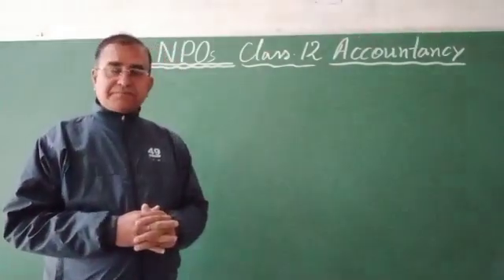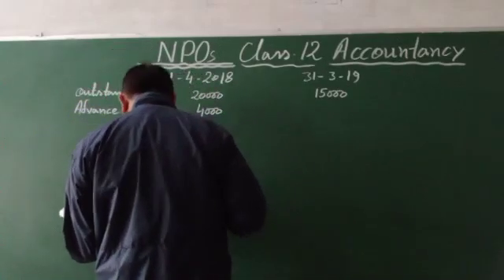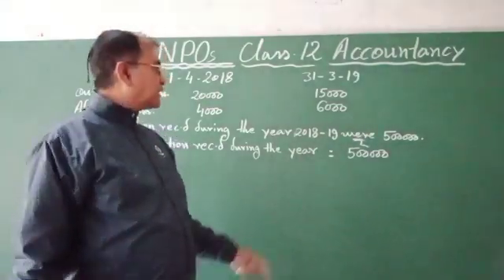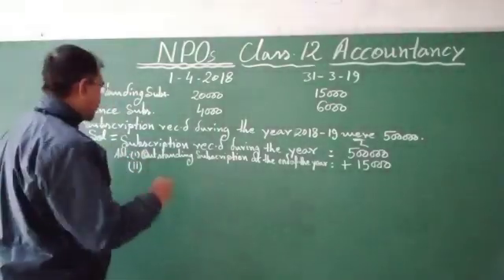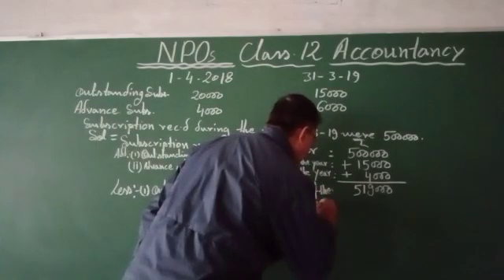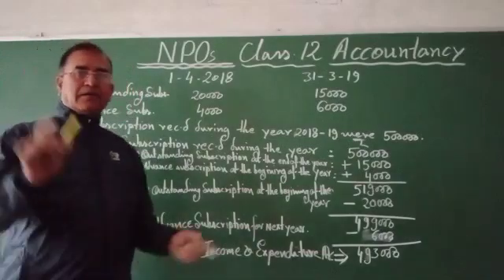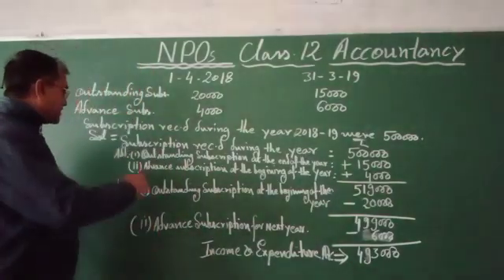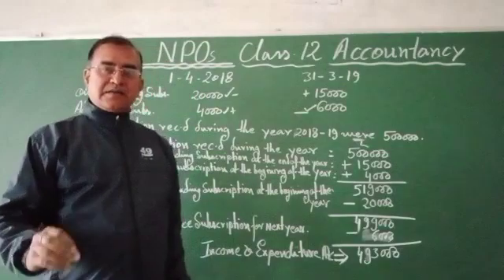class 12th accountancy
not for profit making organisation computation of subscription